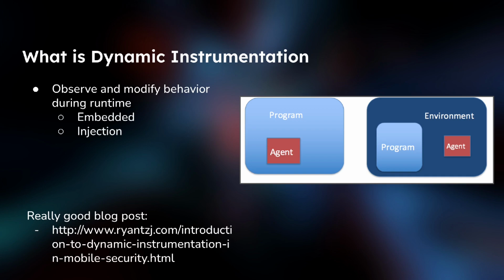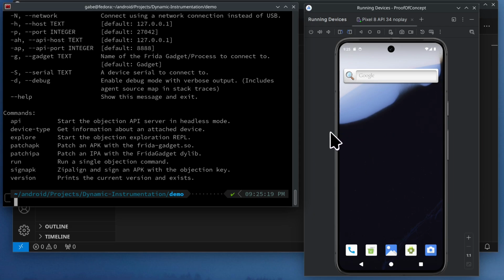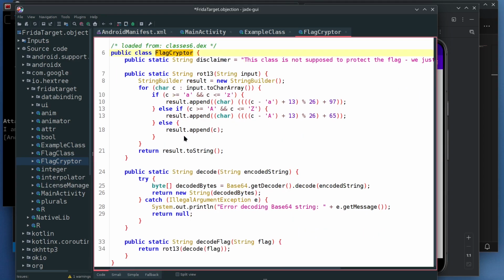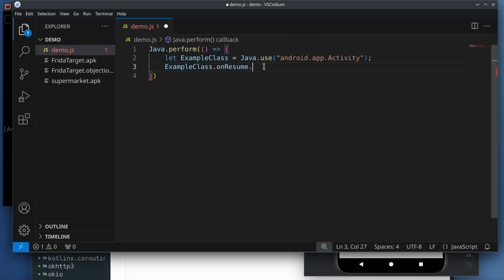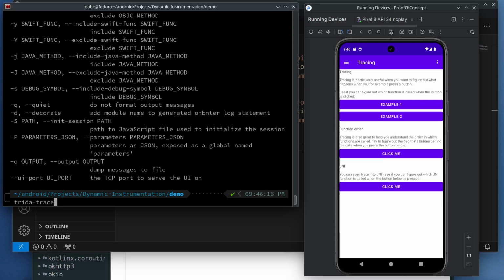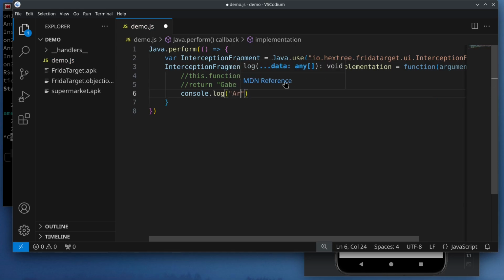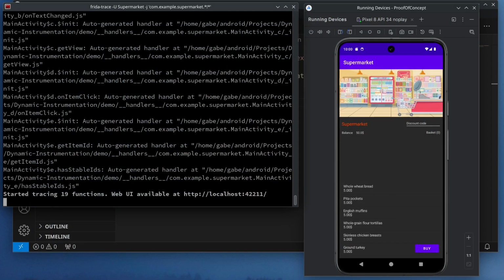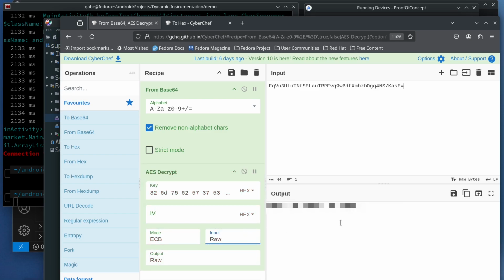Dynamic Instrumentation | Android Hacking #1